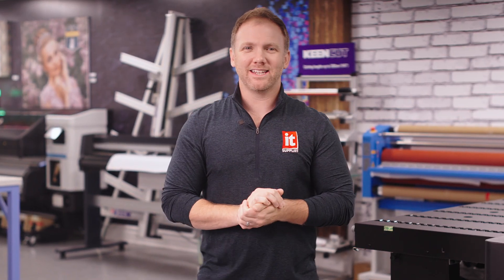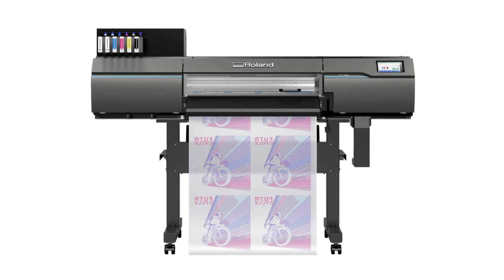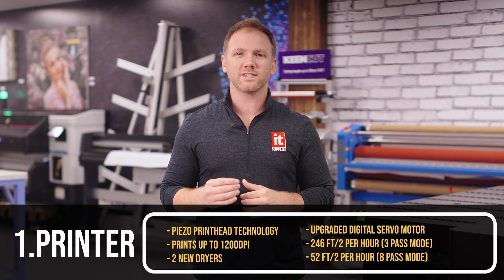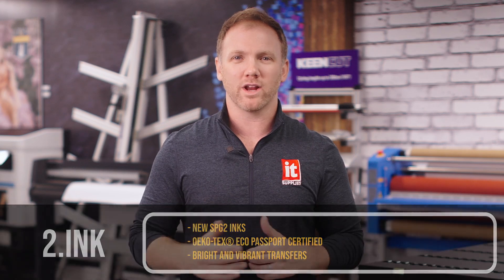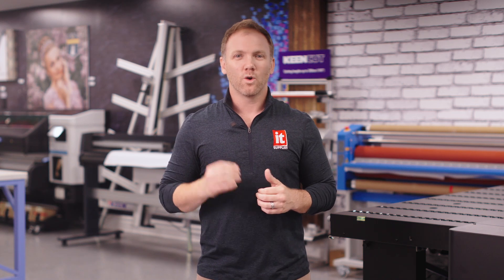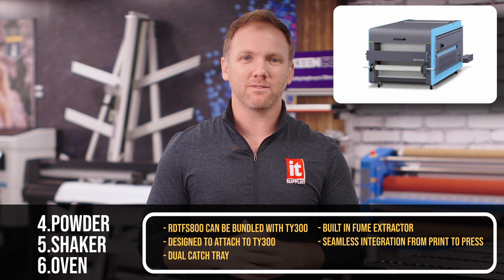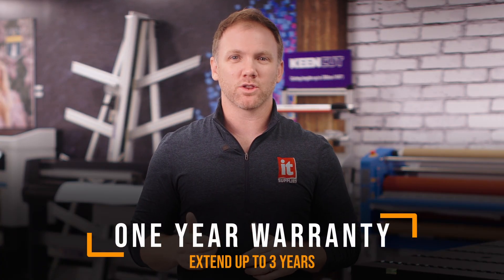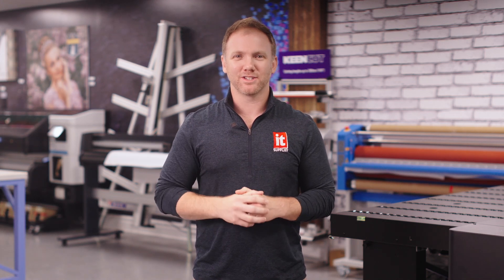Roland TY-300 30” DTF Printer Walkthrough — Features and Benefits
Join us in our Rolling Meadows, IL showroom just outside of Chicago as we dive into the Roland TY-300 — a 30-inch DTF printer built for print shops ready to scale up production. This powerful upgrade from the popular BY-20 desktop model offers more speed, width, and productivity. In this video, we walk through key features, who it’s best for, and how it compares to other DTF options on the market.

Looking for high-volume, professional DTF printing? Watch now to learn if the TY-300 is right for your business.

IT Supplies is your one-stop shop for everything you need to achieve the perfect print. We partner with top manufacturers to bring you the best in printing technology, including Eco-Solvent, Latex, UV, and Aqueous printers from EPSON, HP, and Canon. Our lineup also features a wide selection of Dye-Sublimation, DTF, and DTG printers from EPSON and HP. or by giving us a call at !